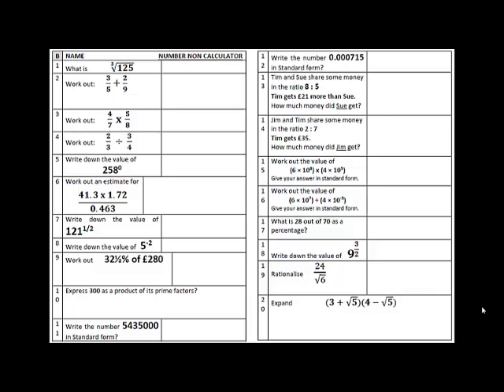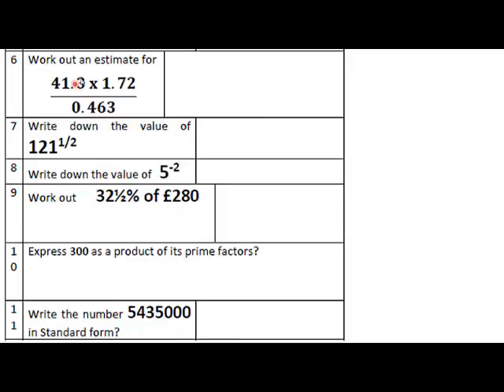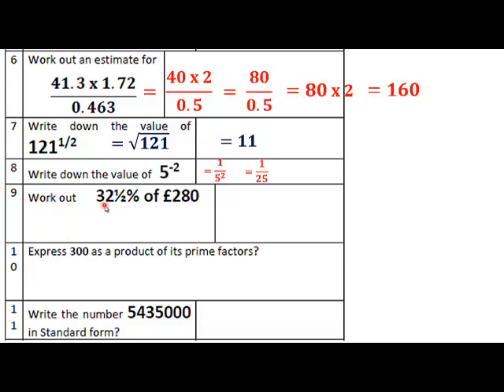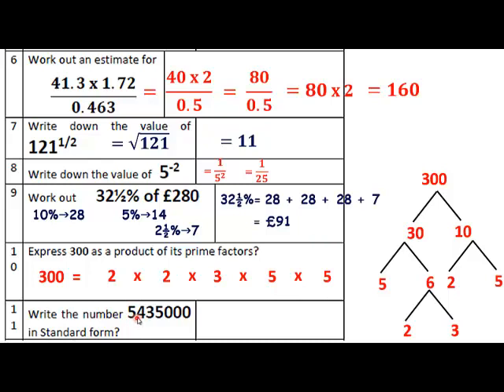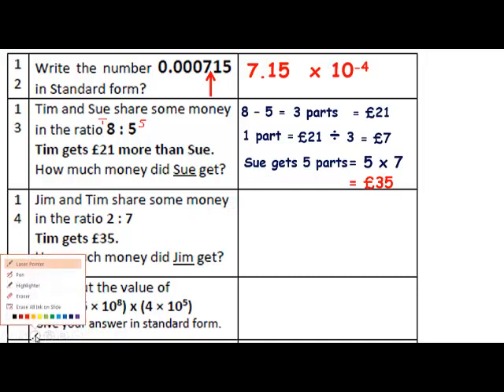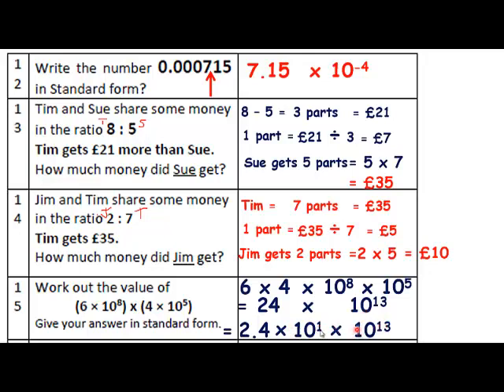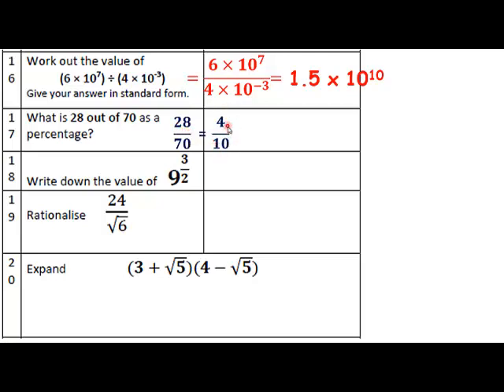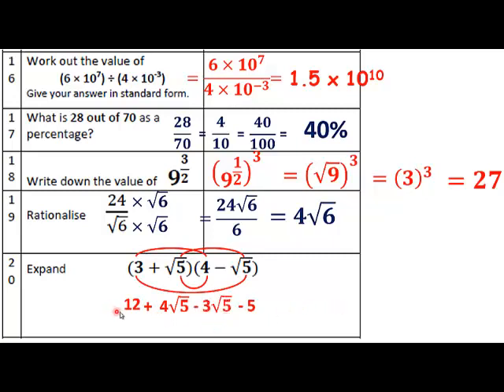Number NC B